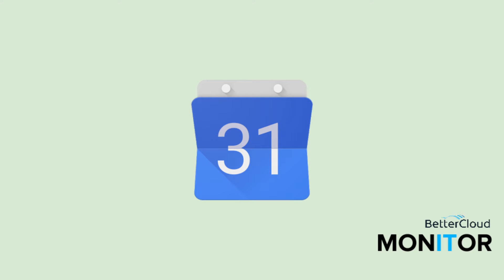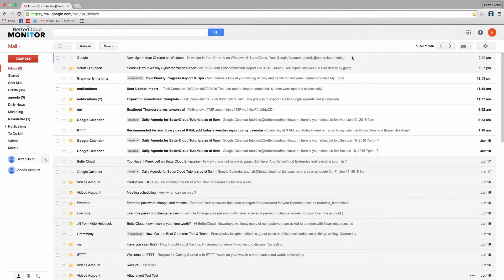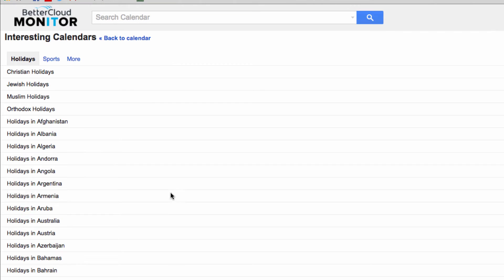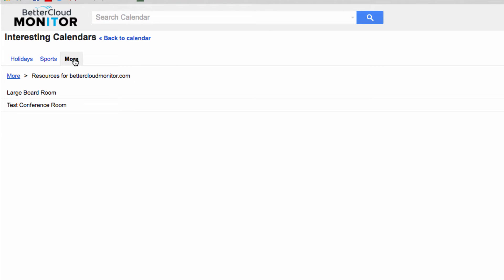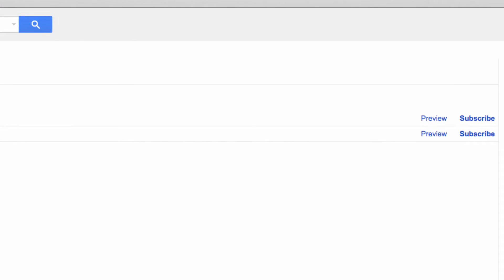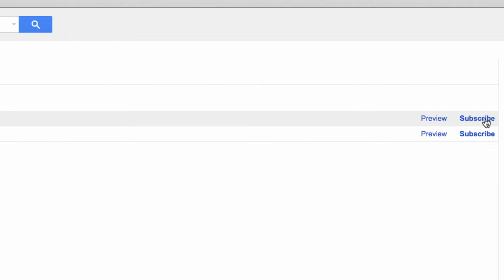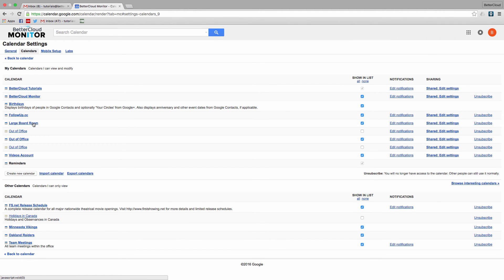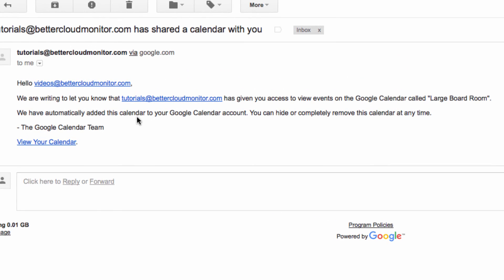How to Subscribe to a Resource Calendar in Google Calendar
If you have conference rooms or other shared company resources set up as Google Calendar Resources, you’ll probably want to subscribe to the calendars of resources that you use the most, in order to see when they are available at a glance.